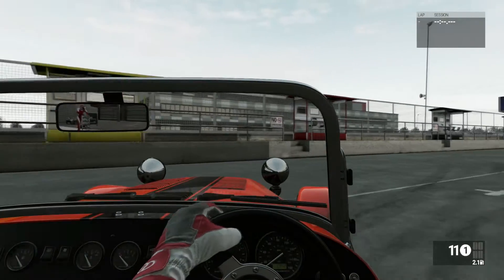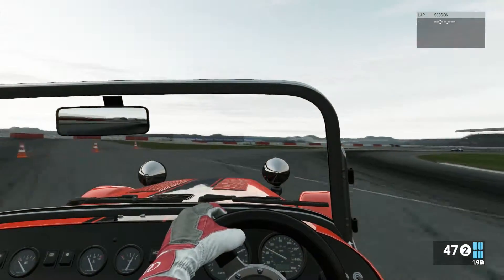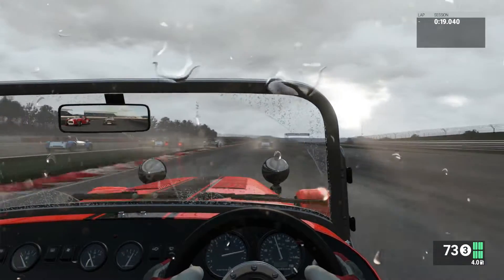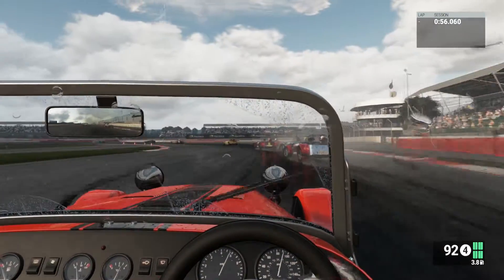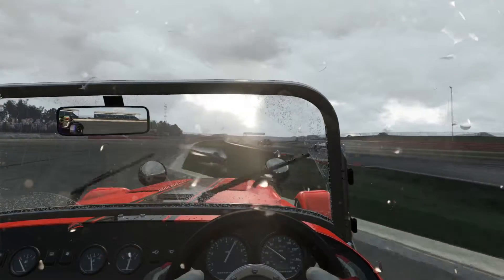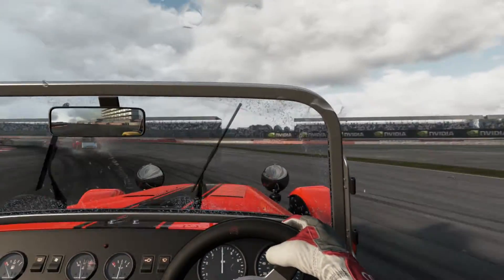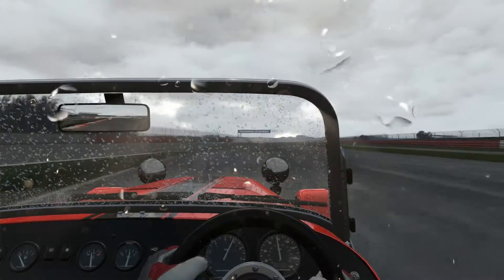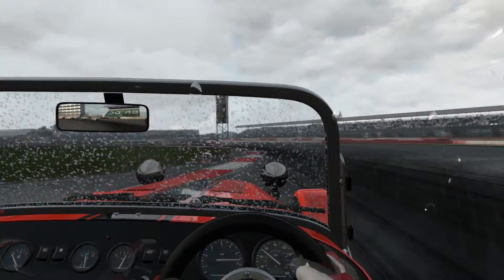Project Cars- My thoughts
In today's video I will be giving my thoughts on Slightly Mad Studios' game: Project Cars. I have found this racing simulator to be a lot of fun for those who really enjoy mastering racing games.